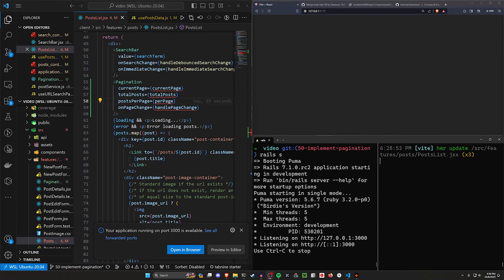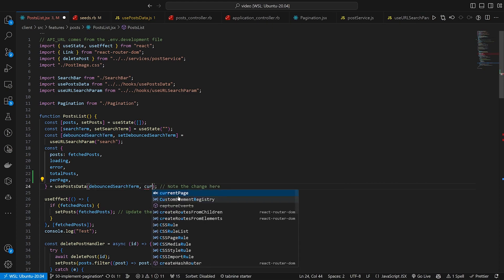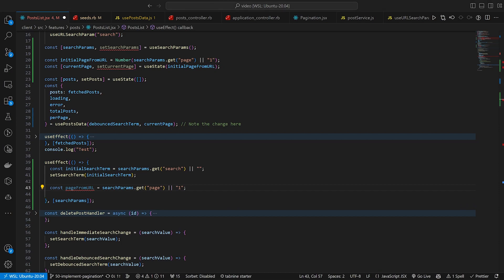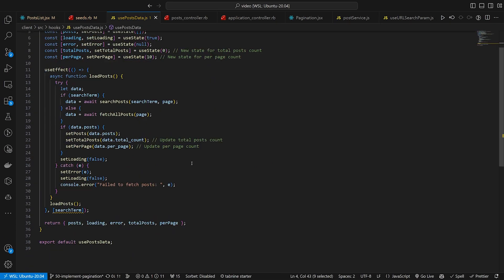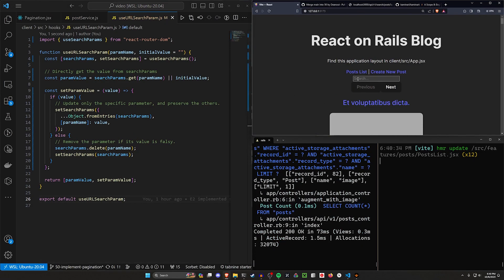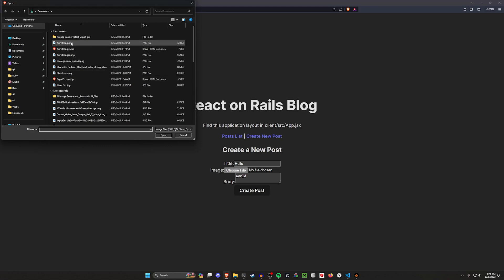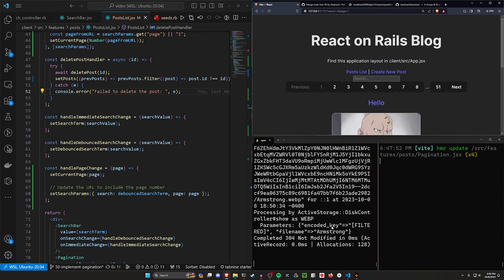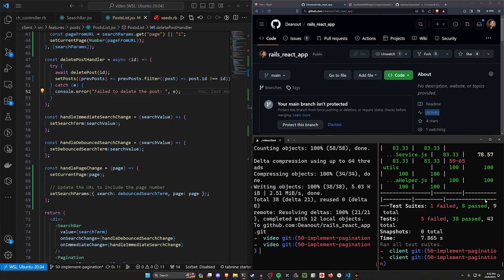Paginated Search in React on Rails Part 29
Today we finish implementing our paginated search using the Kaminari gem in our React on Rails application.